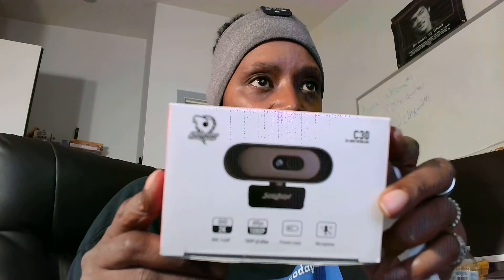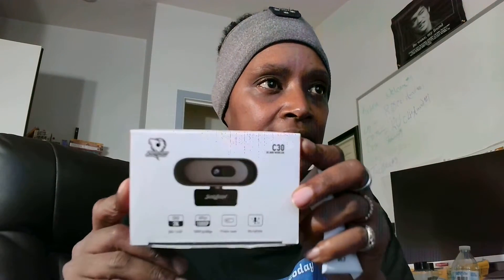Soulion c30 webcam review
This review I was provided the camera.  The video I was going to show off my new soaps and coasters while I talked about the camera.  I think I mentioned the pixel lines and it froze.  If you can give me a like for being honest... if someone could meme that jacked up face I have when it froze that would be cool.  If you watch to the end you see that the audio was still going...

I'll include link for those that would like to try.